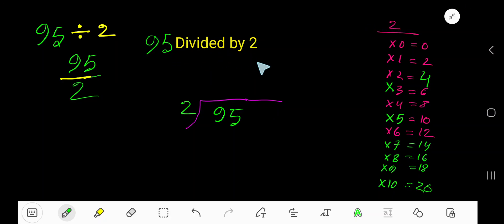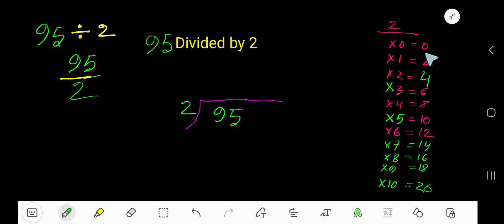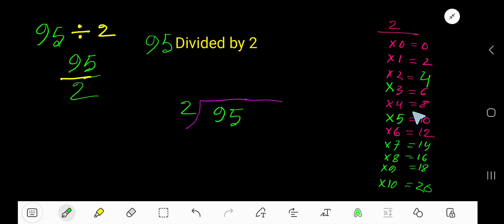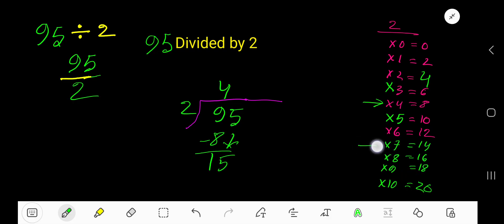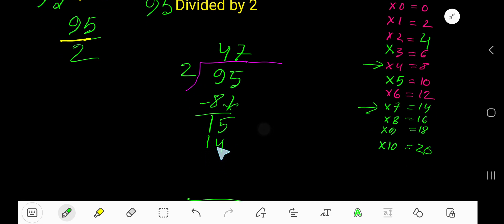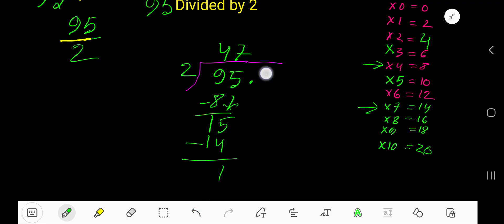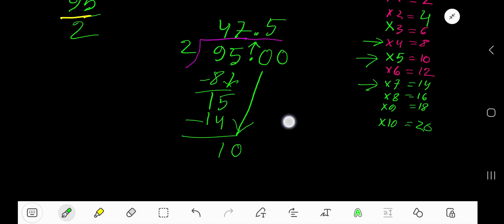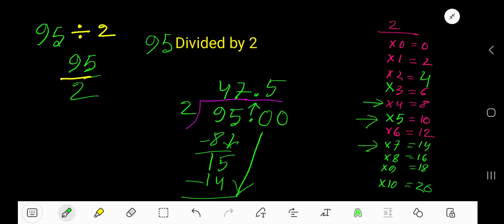95 Divided by 2 ||How do you divide 95 by 2 step by step?||Long Division